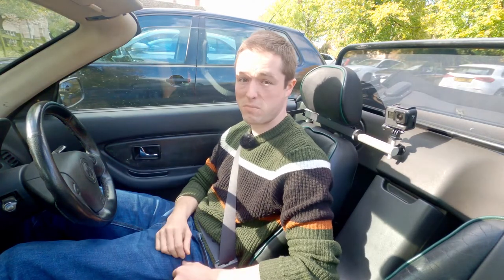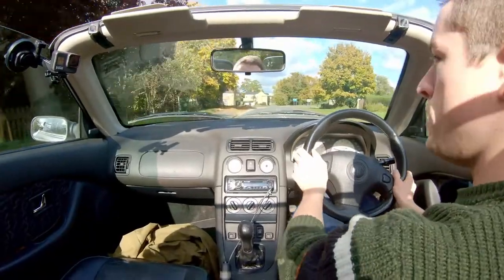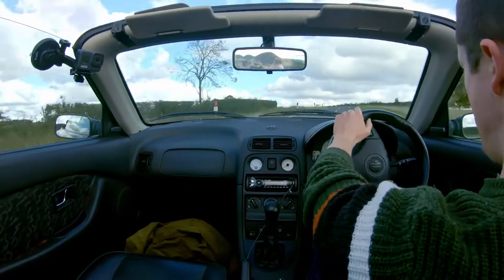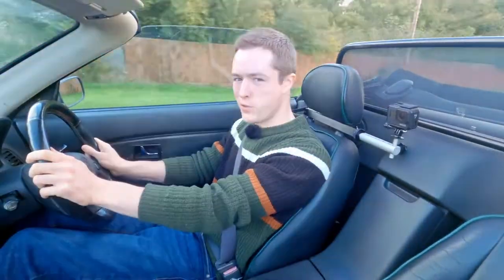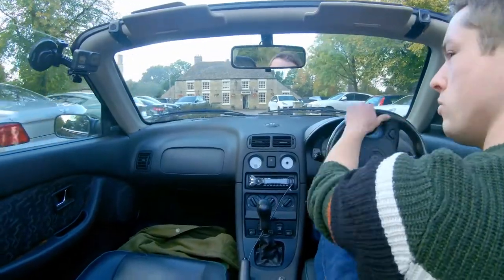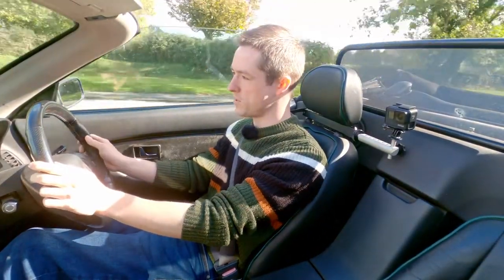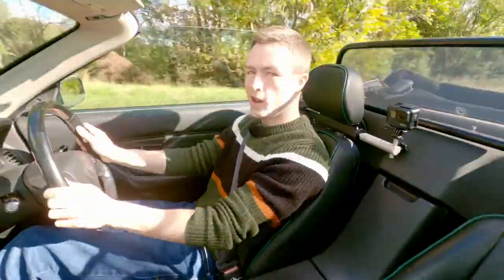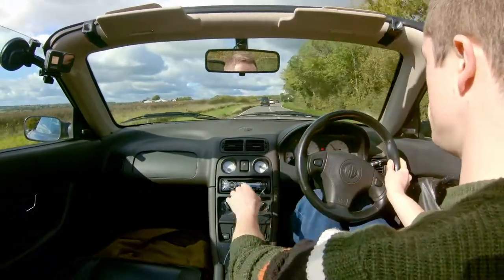MGF power steering: on or off?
Comparing the MGF with EPAS and without: parking, town use, and at speed on country roads.

A little something extra here, so if you haven't already be sure to check out the full road test elsewhere on the channel.

From full-on road tests of driver's cars to immersive tours of where to drive them. Espuela Grande is a place for the most exciting, beautiful, and interesting ways and places to travel.